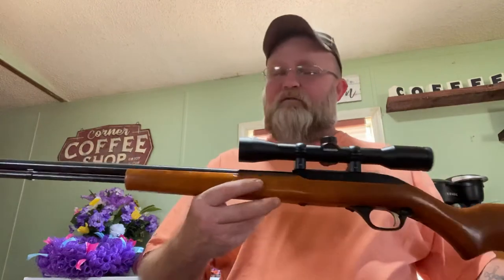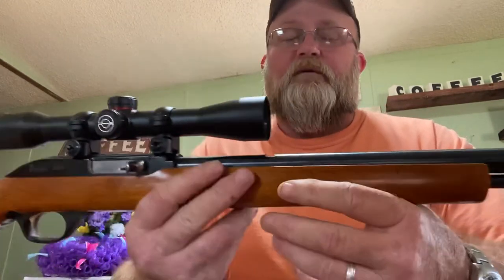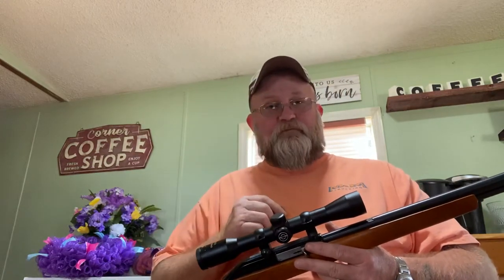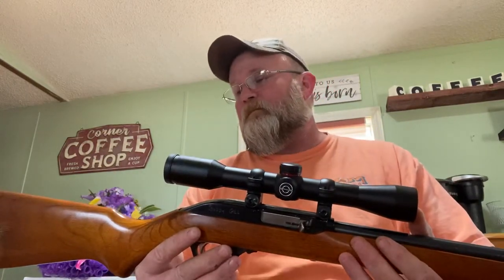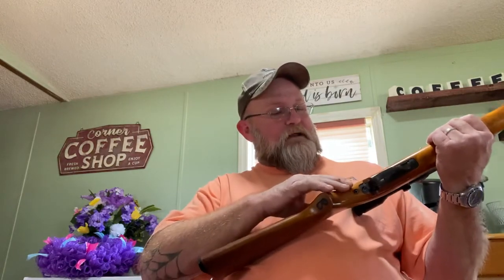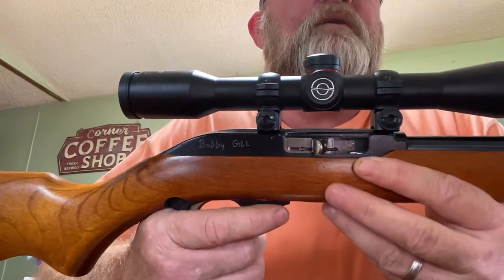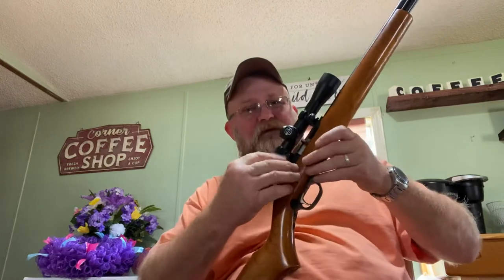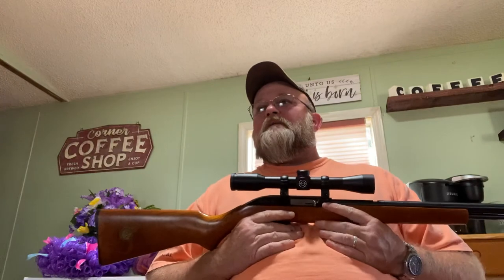Marlin model 60w .22 semi auto rifle. Is it a flawed design?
Tabletop review of Marlin model 60w.